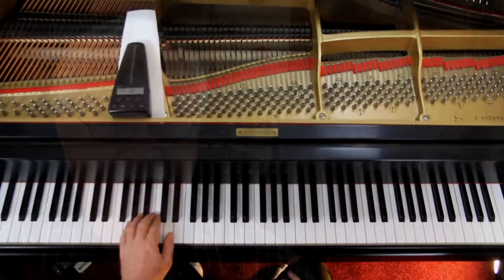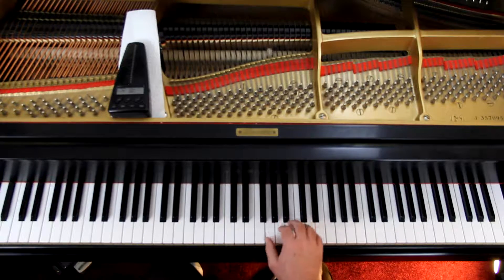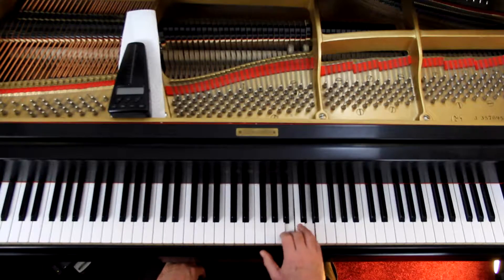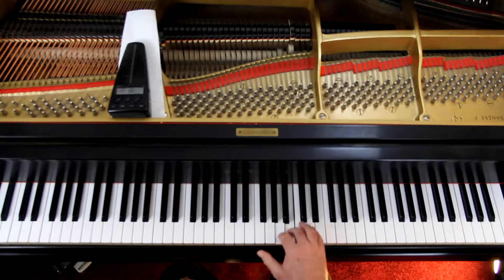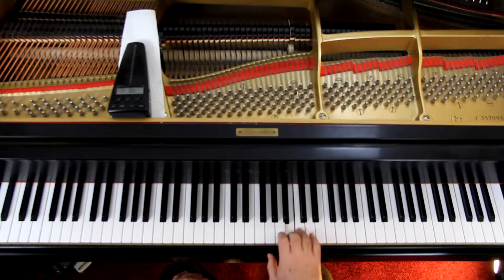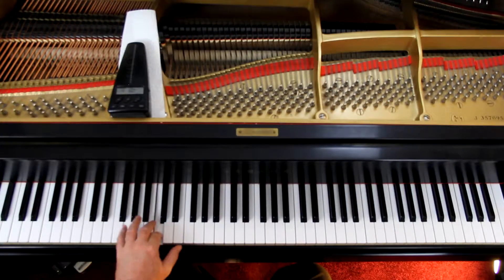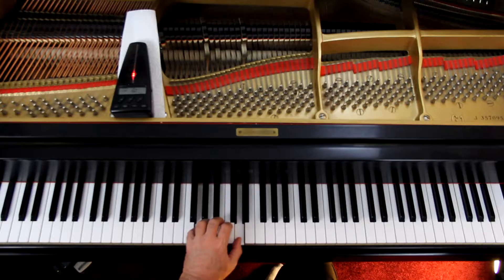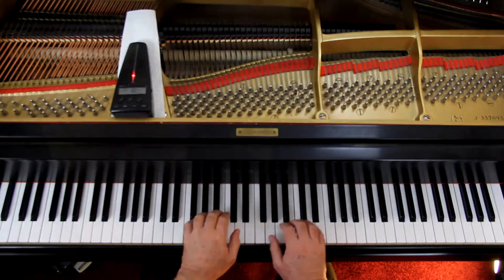Palmer/Lethco Creating Music Adult Piano Course, Page 74, Shepherd's Hey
Things to Remember - 0:00
Play with Me - 4:30
Demo - 5:25

Metronome = 60

Be sure to check the playlist for this book for other videos I may have uploaded.  I do not send a notification on every video uploaded because I upload several at a time.